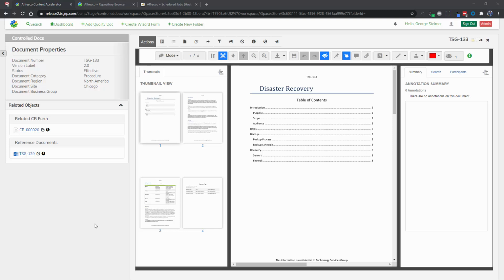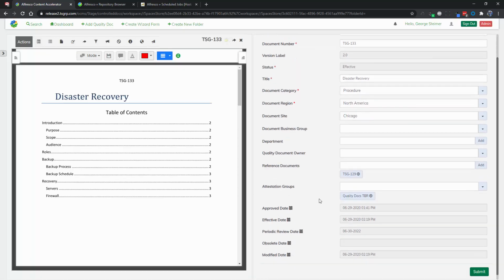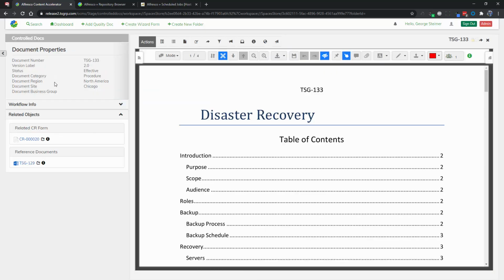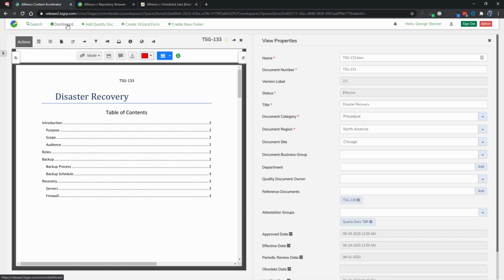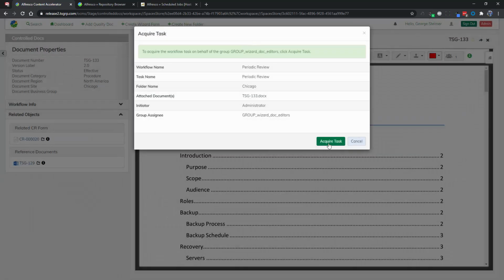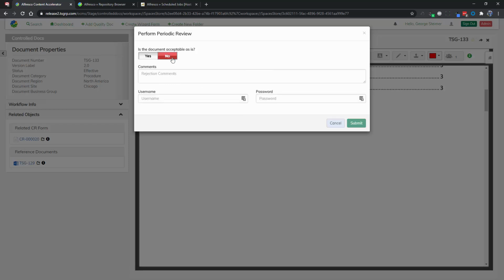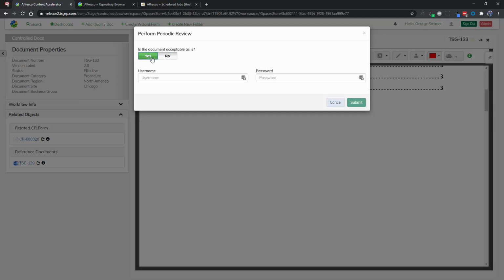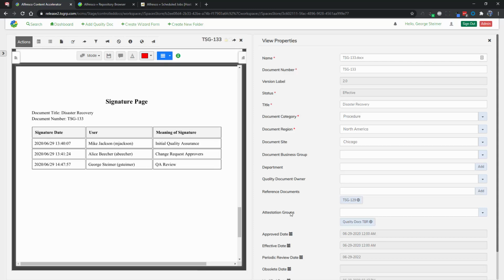Alfresco Content Accelerator for Policy and Procedure Management - Periodic Review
This video is part of the Alfresco Content Accelerator for Policy and Procedure Management demo series. In this short demo, we take a look at the Periodic Review process.